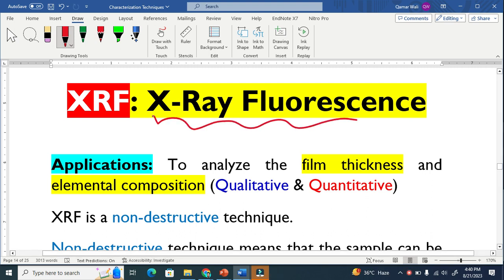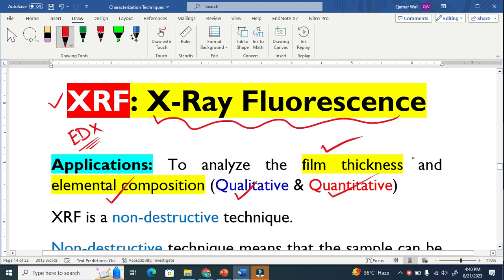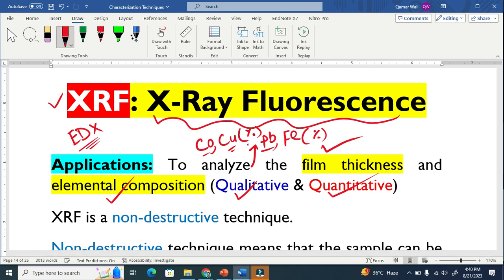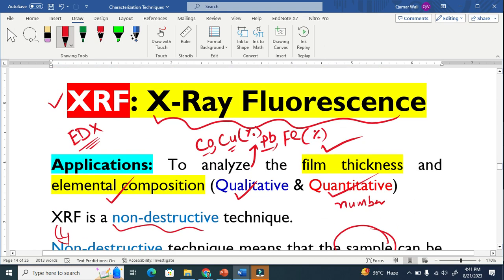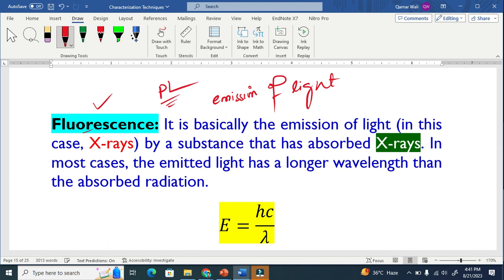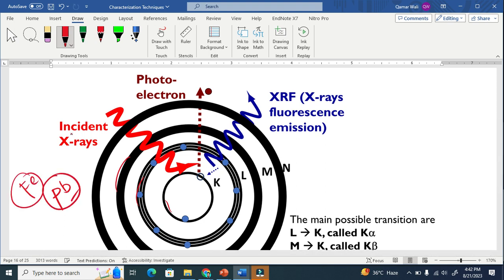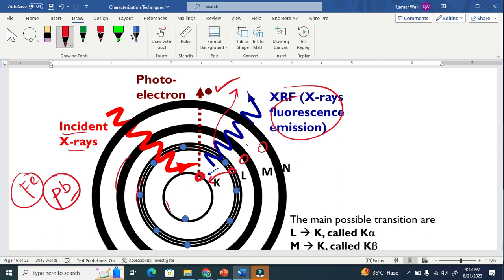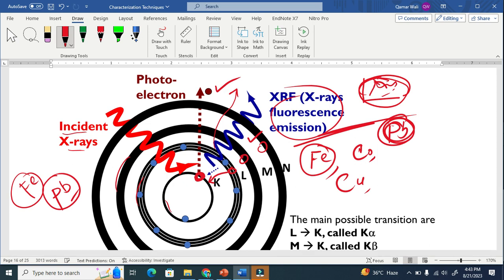XRF Explained: How X-Ray Fluorescence Measures Elements & Film Thickness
X-Ray Fluorescence (XRF) is one of the most widely used analytical techniques for elemental composition and film-thickness analysis, especially in nanomaterials, thin films, semiconductors, geology, coatings, and environmental science.

This video explains how XRF works, why it is a non-destructive technique, and how it provides both qualitative and quantitative elemental information.

You’ll learn what fluorescence means, how characteristic X-rays are generated, and why every element emits its own unique signature. The video also explains the difference between identifying which elements are present (qualitative analysis) and how much of each element exists (quantitative analysis in wt% or atom%).

What You Will Learn:
• What XRF measures and why it is so useful
• How XRF detects elements through characteristic X-ray emission
• Qualitative vs quantitative elemental analysis
• How XRF measures film thickness in thin-film structures
• Why XRF is non-destructive and can be repeated without damaging the sample
• How fluorescence works at the atomic level
• Applications in materials science, nanotechnology, minerals, coatings, and manufacturing

This tutorial is ideal for students, researchers, and professionals preparing lab reports, publications, or industrial quality-control work.